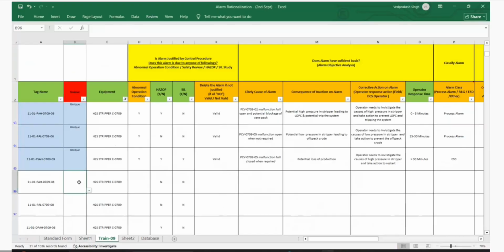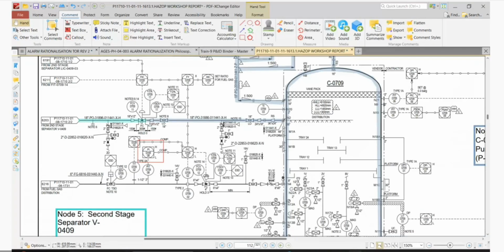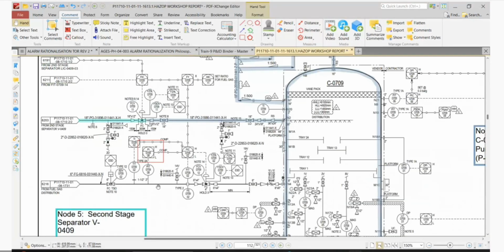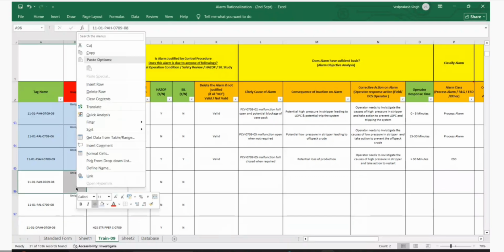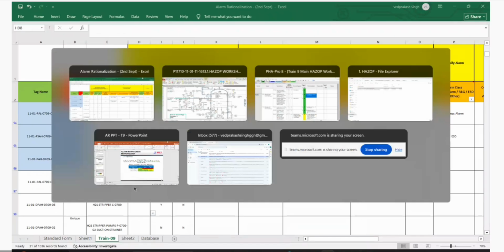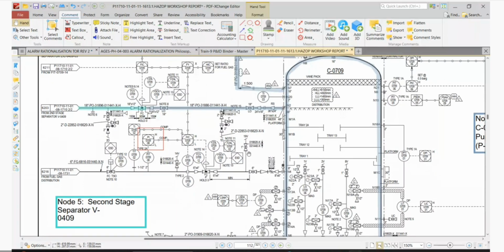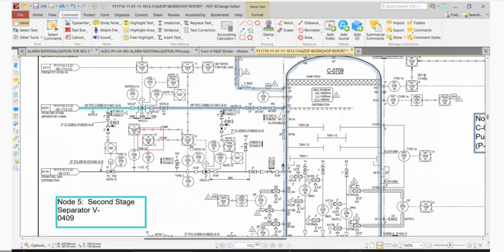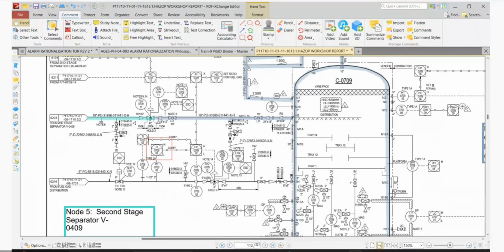Alarm Rationalisation l Alarm Rationalisation Workshop| Worksheet | Part 155 | IITC